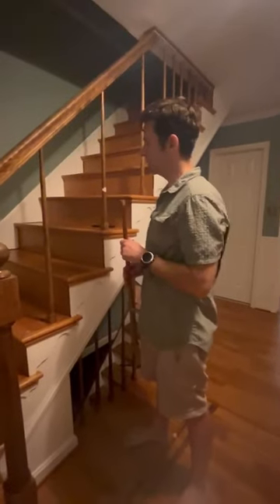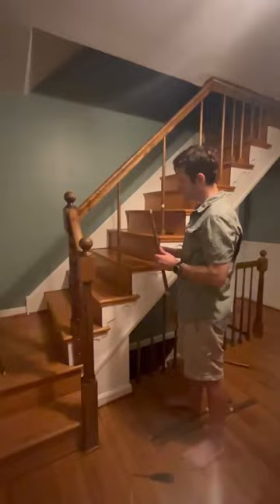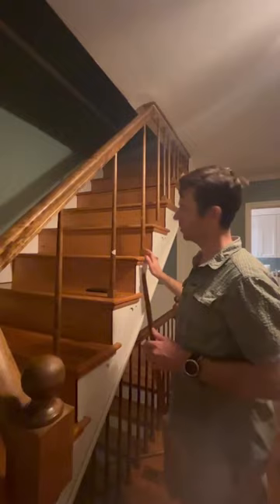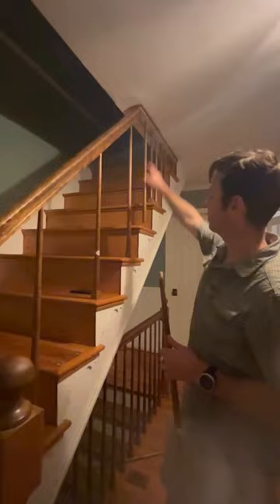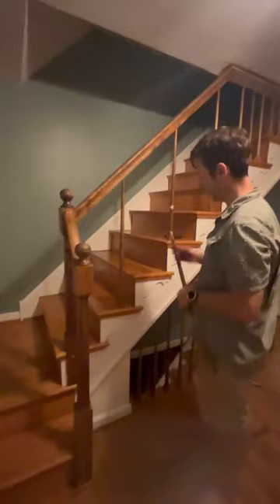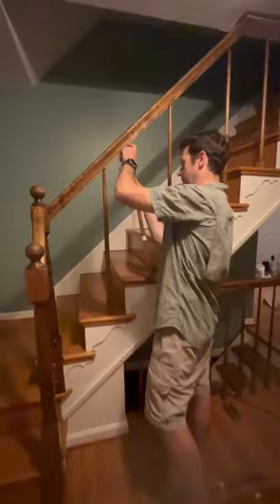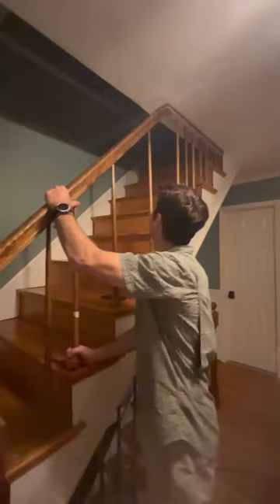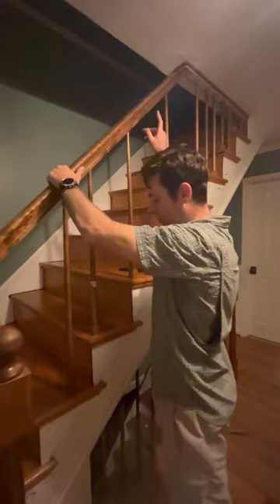#3/5 Putting up the bannister/balustrade (4802 Sligo)